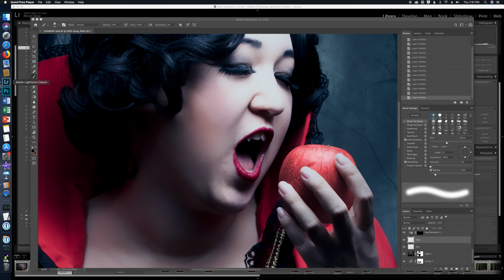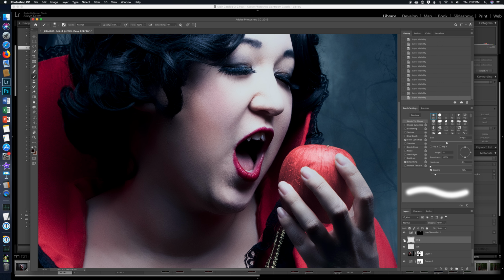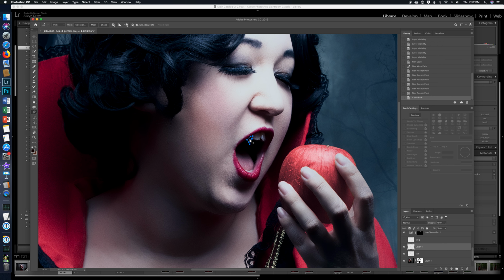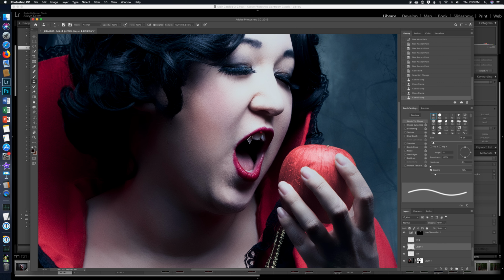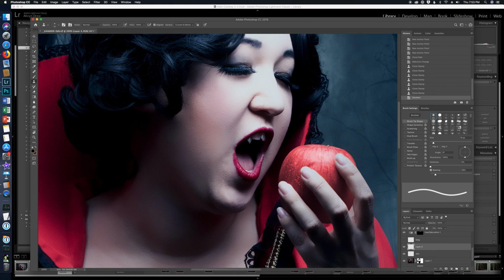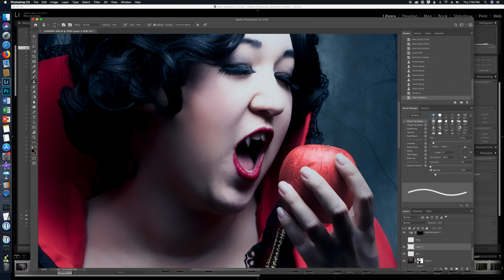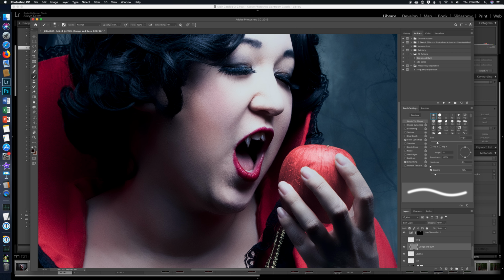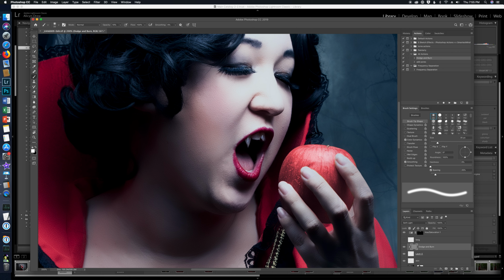Photoshop Fangs tutorial, How To create quick and easy fangs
As an addendum to the Snow White as a vampire I'm adding in this tutorial on how I created fangs digitally.